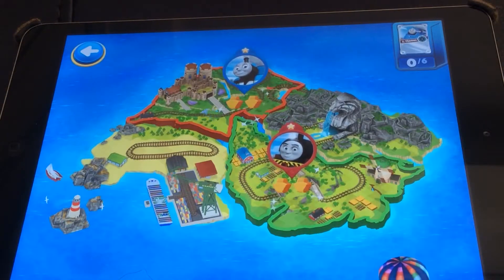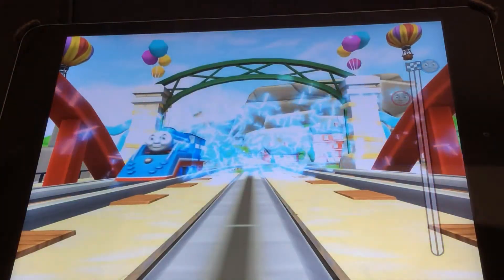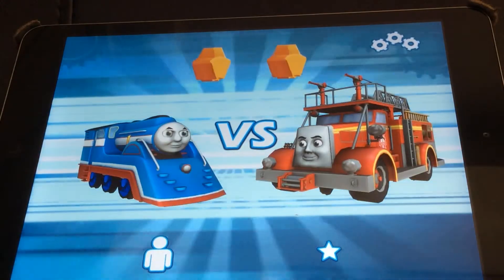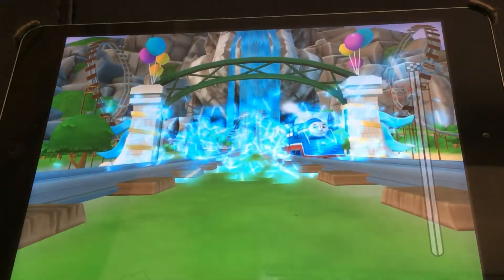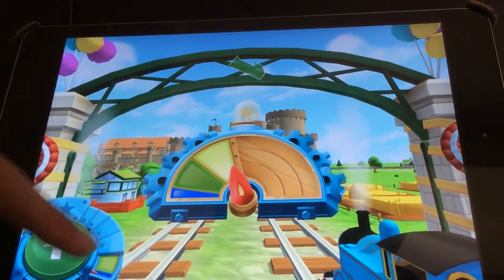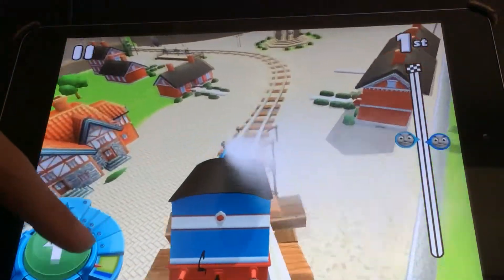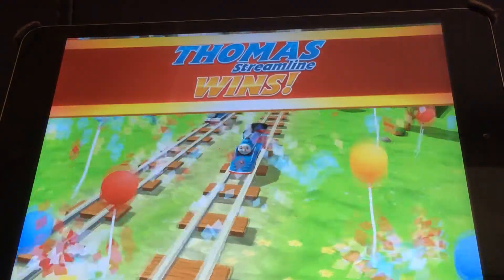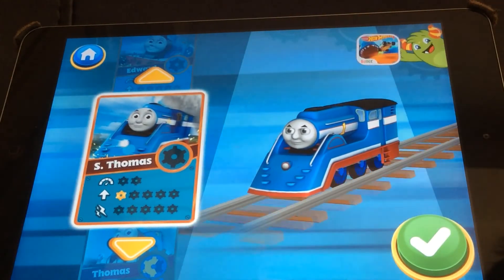Streamline Thomas gets his first cog